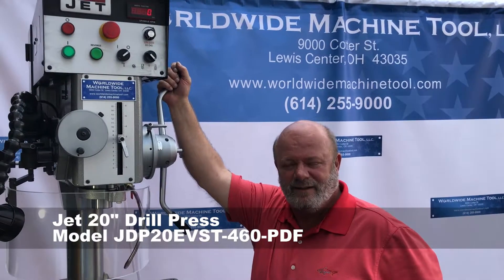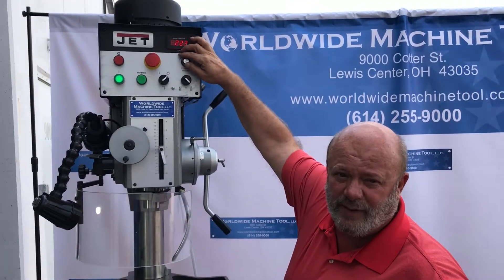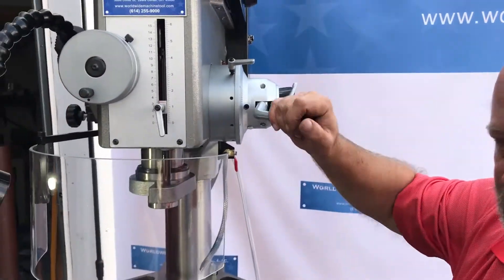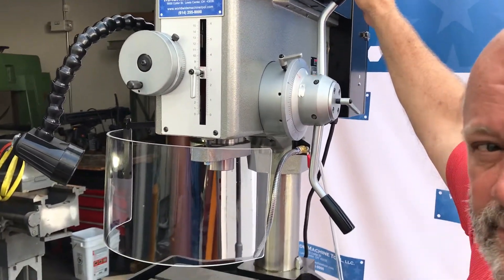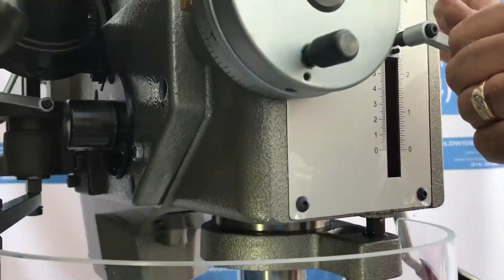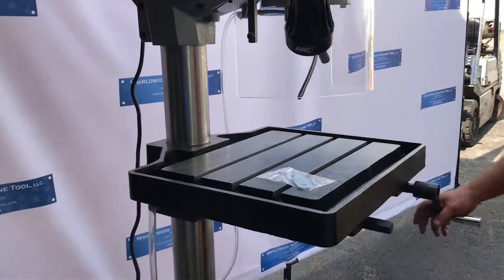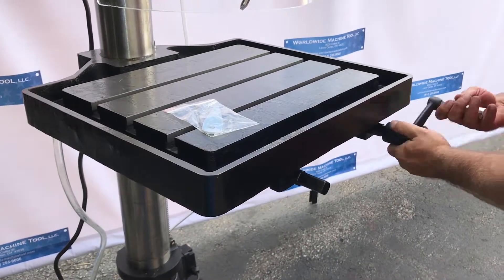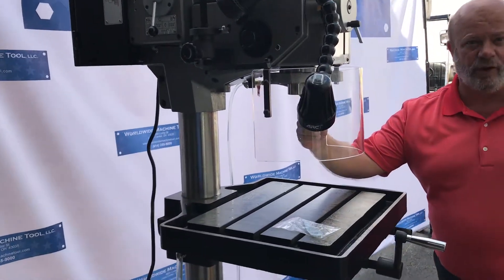Jet drill press review JDP-20 EVST-460-PDF Electronic Variable Speed Tapping Power Down Feed (Fast)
This is the Jet Drill Press with Electronic variable speed with tapping and power down feed. This drill press has a 2 speed gear box high and low 60-540 and 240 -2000 RPM drill press. The is a fast review from Worldwide Machine Tool we buy and sell new machinery used machinery machine tools - metalworking equipment providing sales and service for machinists, job shops, tool and die makers, fabricators and manufacturing plants across the U.S. and the world.